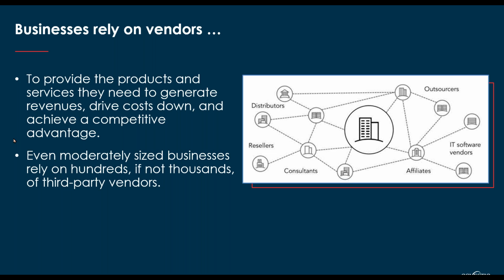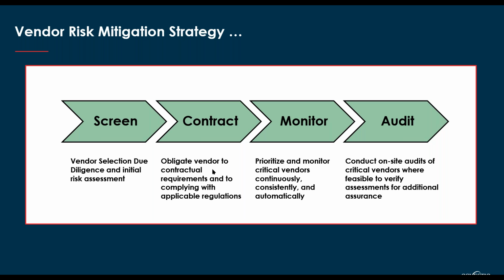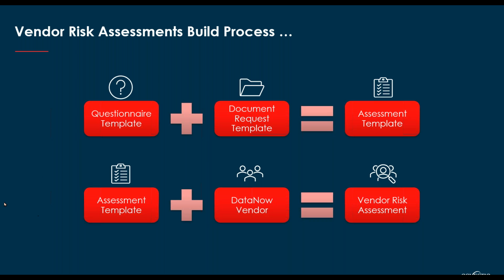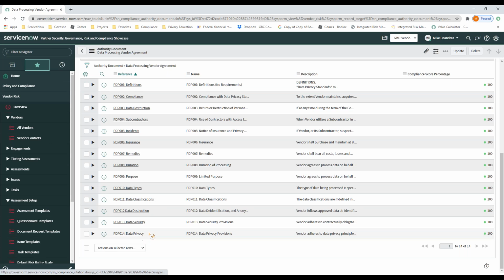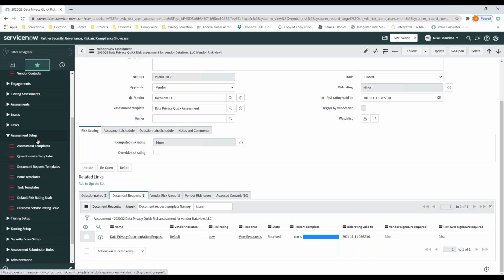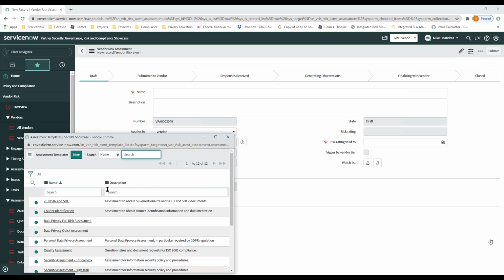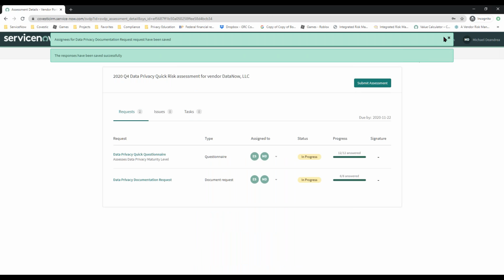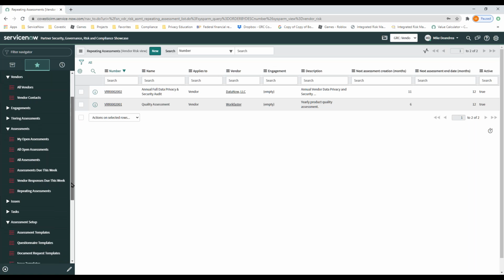Mitigating Third Party Privacy Risks with ServiceNow®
No matter how much you trust your third-party vendors, it’s essential to verify they have adequate safeguards in place to protect the data they process on your behalf, especially if that data contains Personal information (PI) about your customers.

U.S. and International privacy laws are unforgiving when it comes to PI, often holding organizations accountable for data breaches caused by or occurring in their vendor ecosystem.  Last year, nearly 50% of data breaches involving PI were caused by vendors.

Join the Covestic GRC team on Thursday, November 12 to learn how to leverage your investment in ServiceNow to assess, monitor and mitigate privacy risks in your vendor ecosystem.

This webinar will cover:

Privacy risks introduced by third-party vendors
Privacy laws mandating vendor risk management
Best practices for overseeing vendor data processing
Monitoring and mitigating vendor risk in ServiceNow
Live demo: Assessing Vendor Risk in ServiceNow